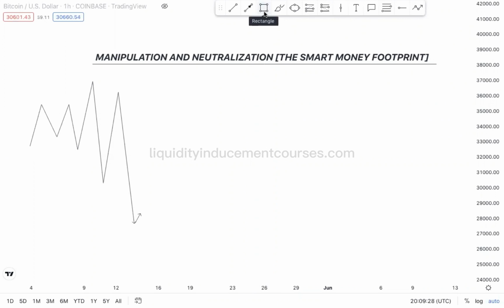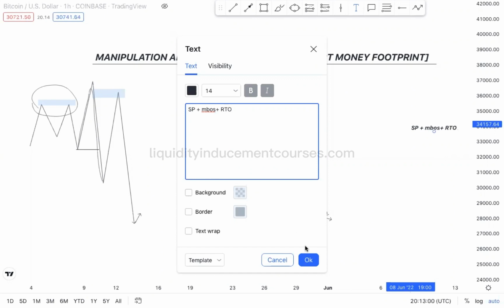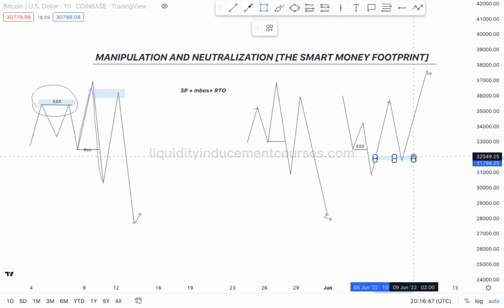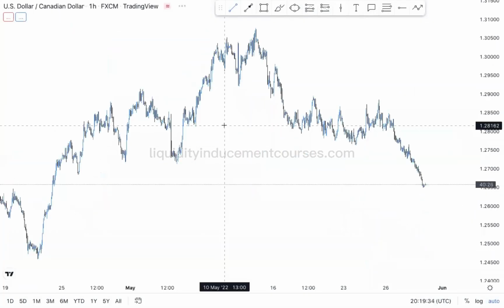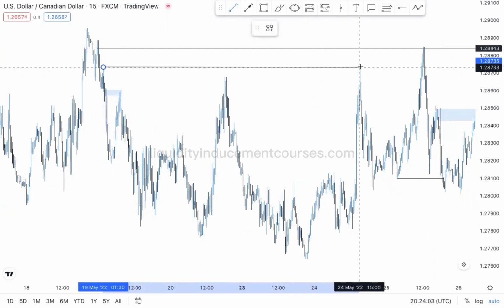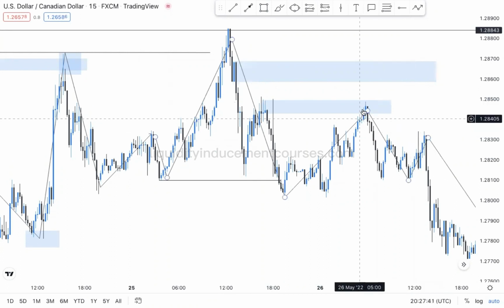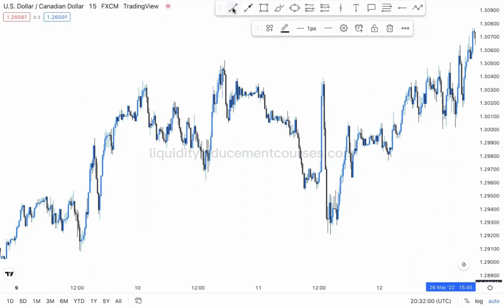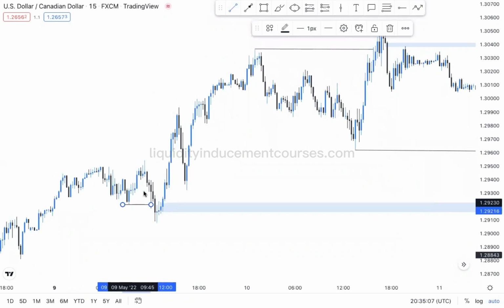11 Class 10 Manipulation and Neutralization PART 1